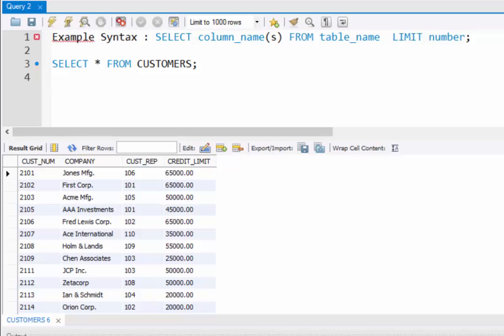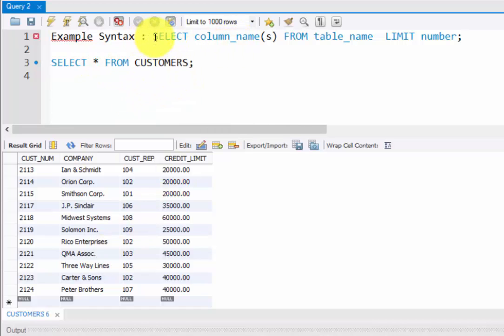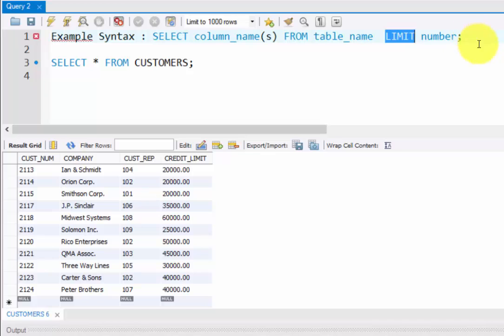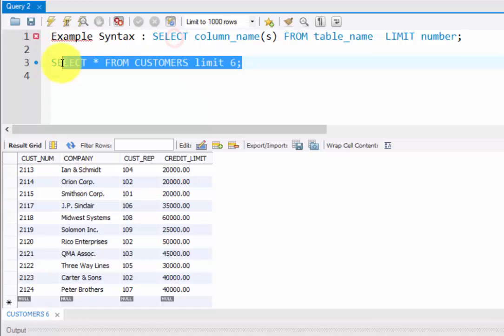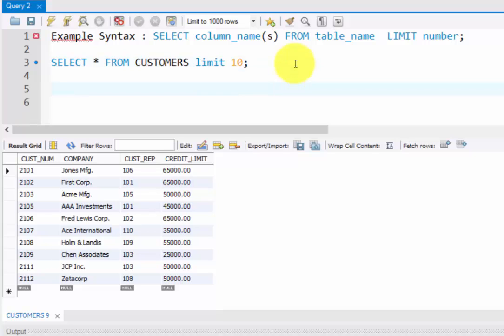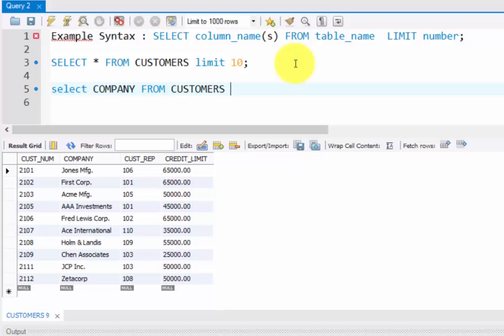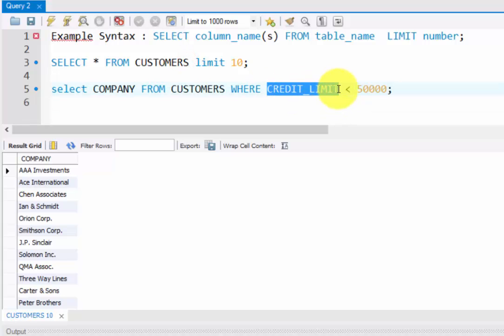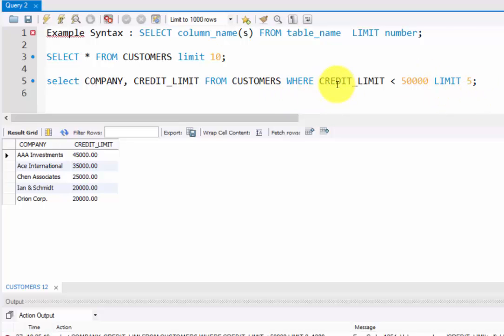COMPLETE SQL TUTORIAL - SQL SELECT TOP Clause - Part 26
In this video, I have explained how to use the SELECT TOP clause in SQL Query.